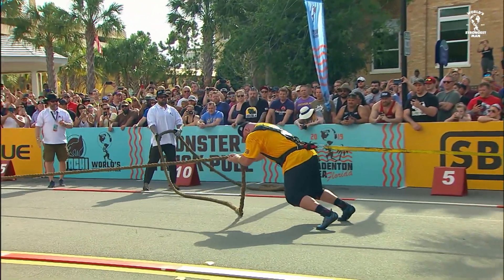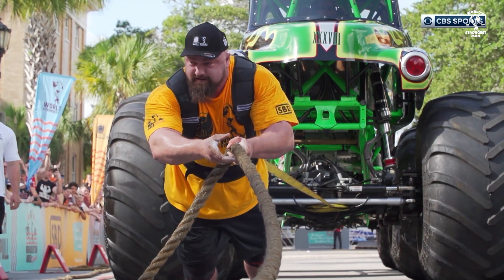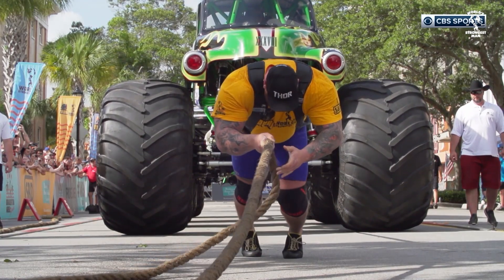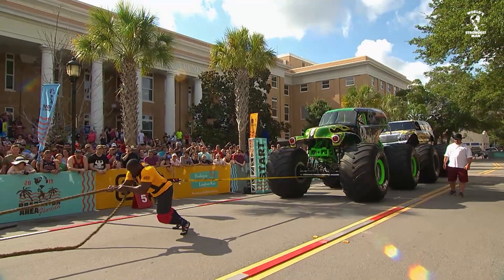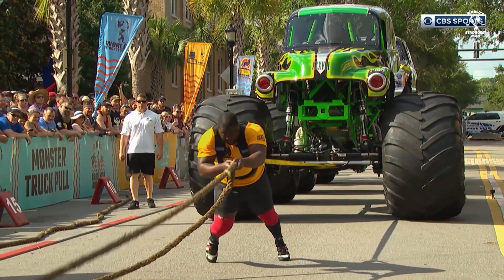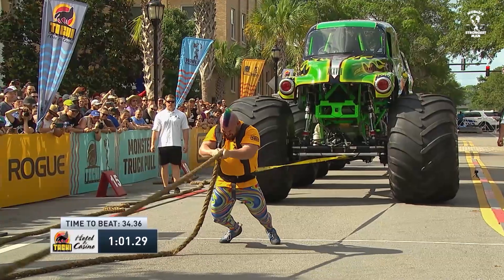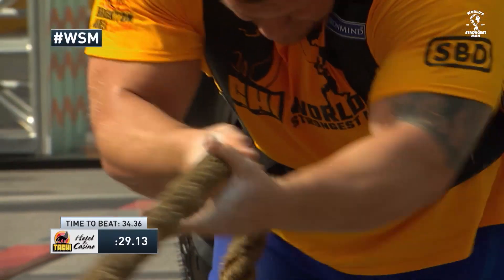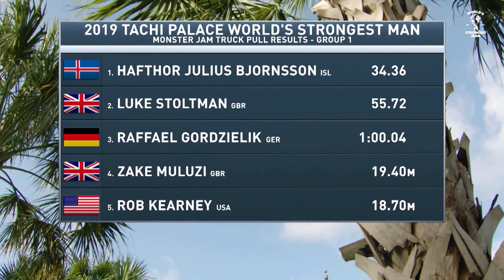Björnsson, Kearney, L. Stoltman, Gordzielik, Muluzi (2019) | TRUCK PULL | World's Strongest Man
Björnsson, Kearney, L. Stoltman, Gordzielik, Muluzi take on the TRUCK PULL during Group 1 of the 2019 World's Strongest Man.